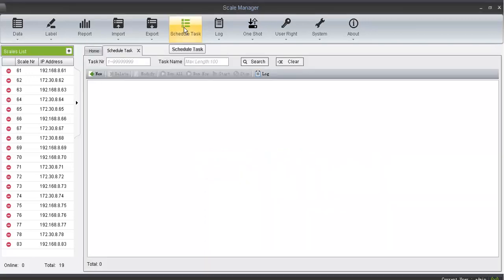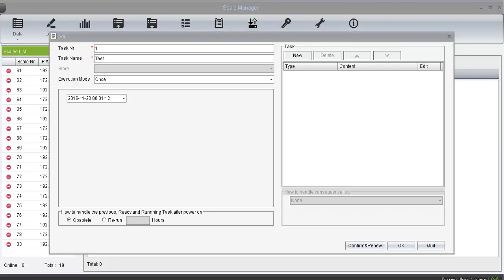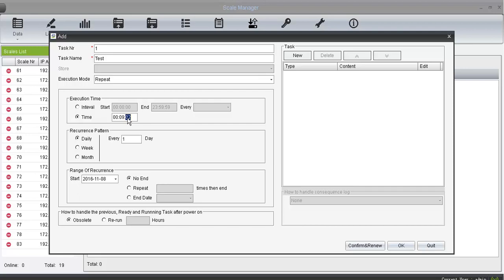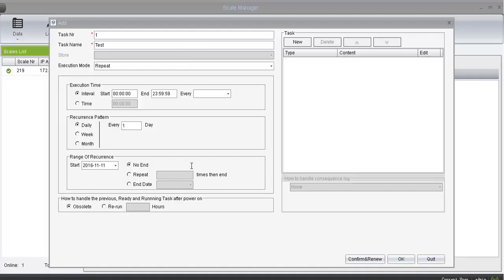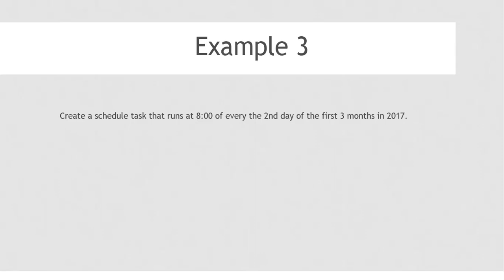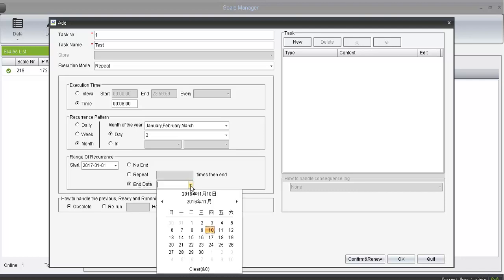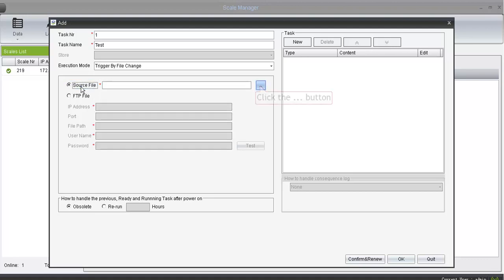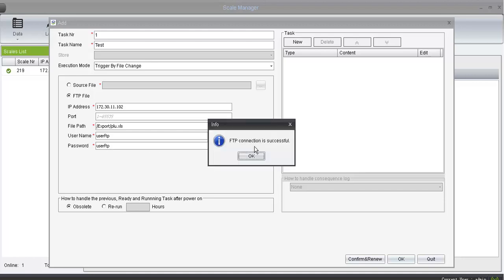Mettler Toledo bPlus - создание расписаний в Scale Manager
Пособие по созданию расписаний в программе Scale Manager на английском языке.